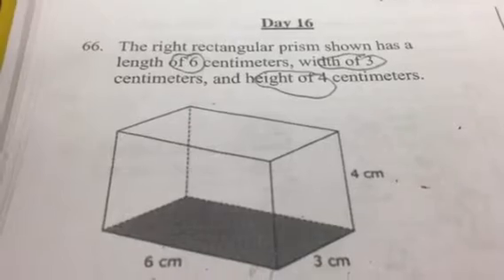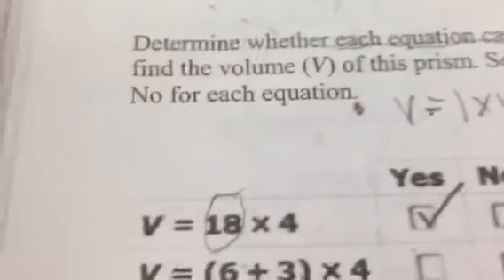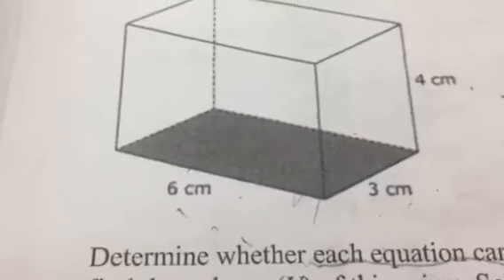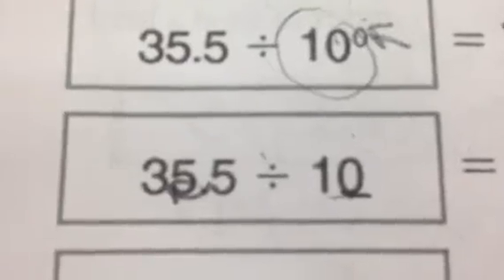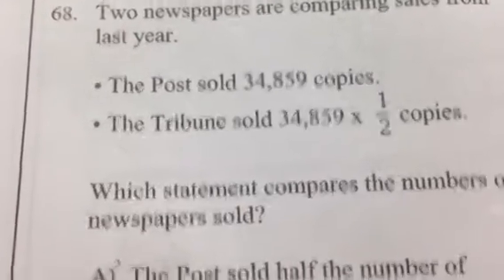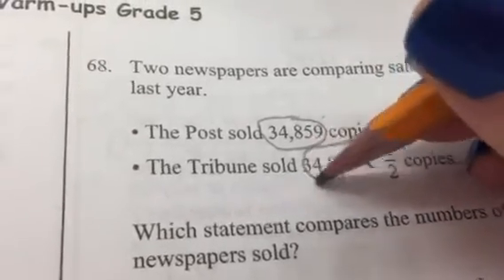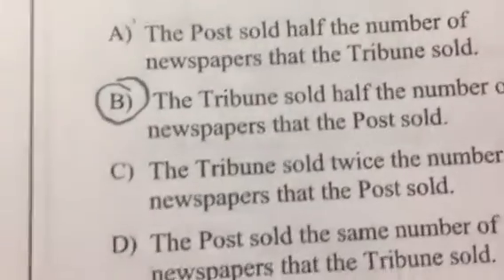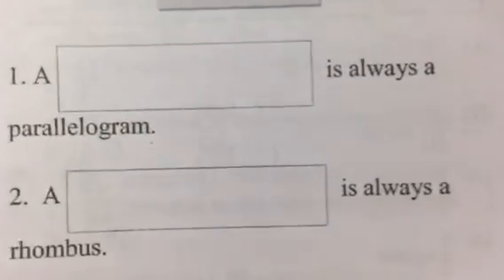FSA Review, Pg. 12, #69: Part 2